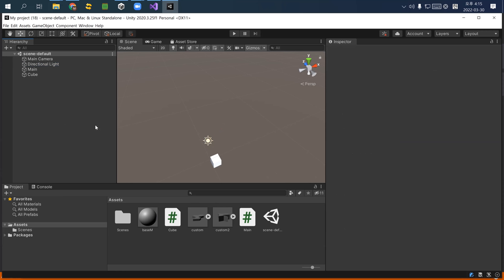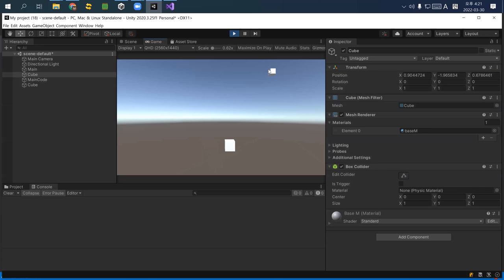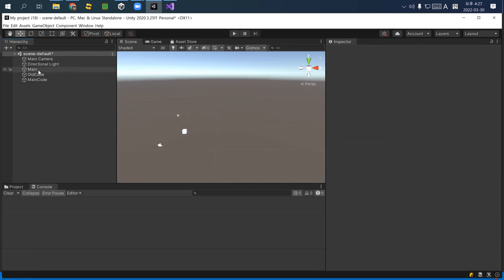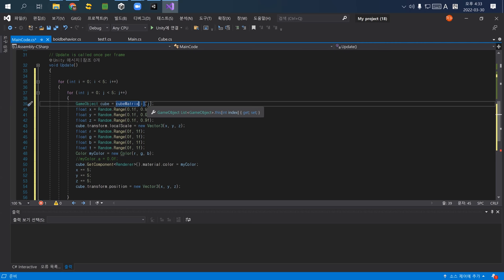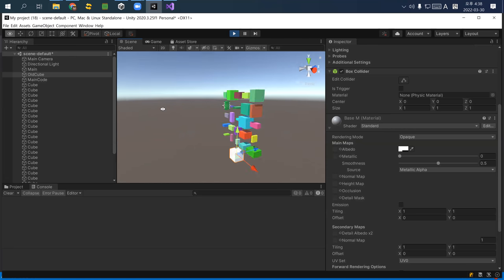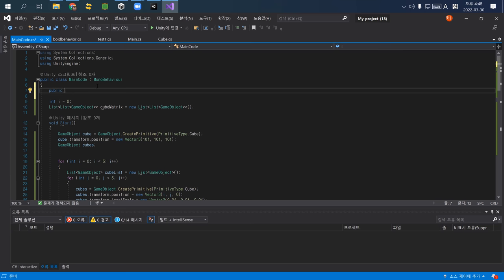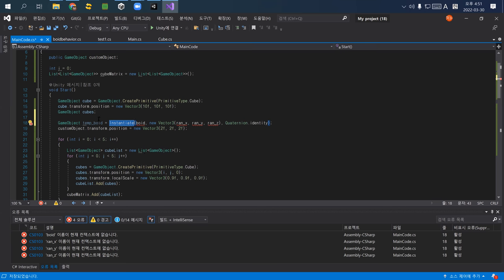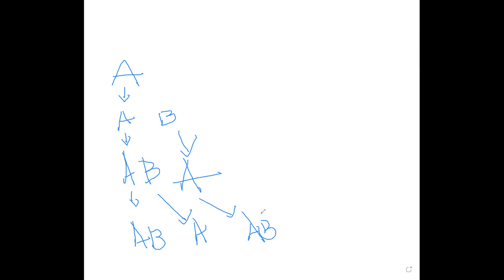POSTECH AR/VR Studio 2022 Spring Week 7 Unity 3D C# Intermediate